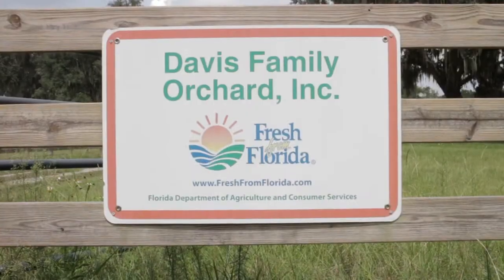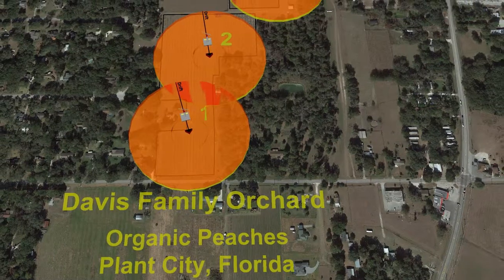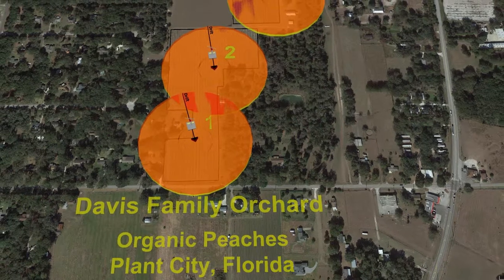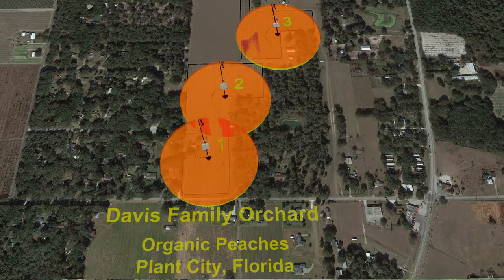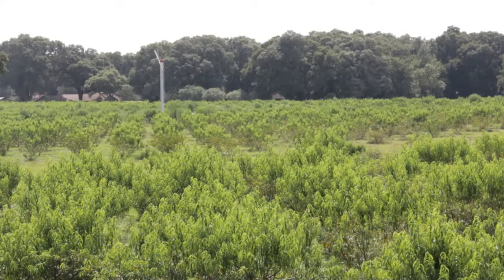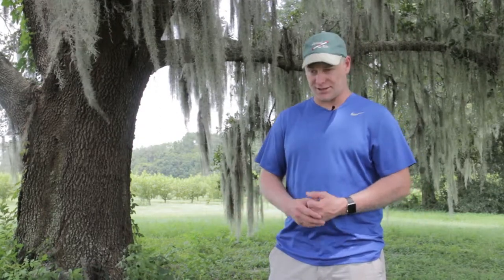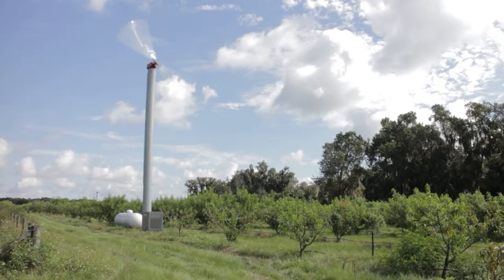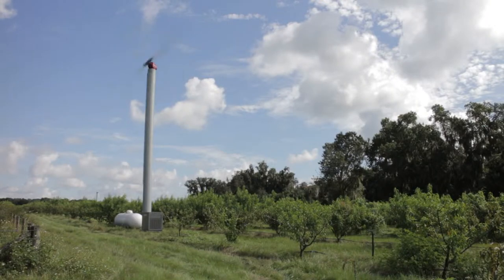Orchard-Rite Peach Frost Protection